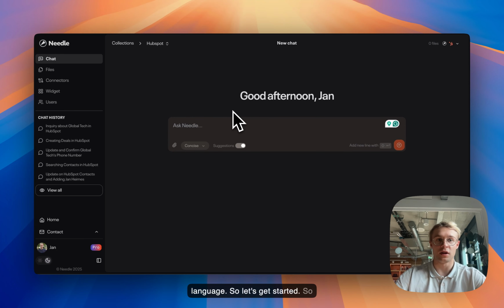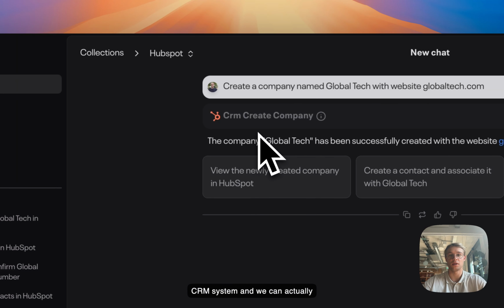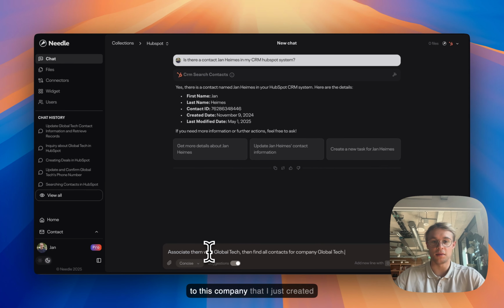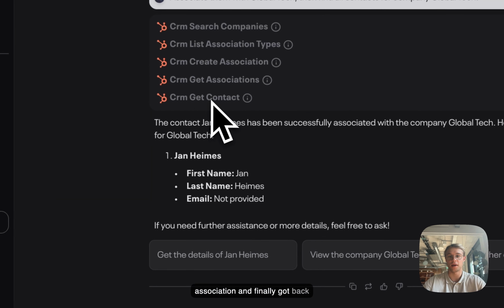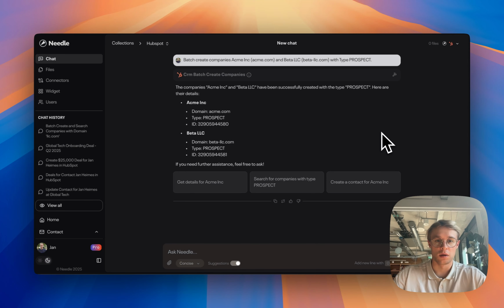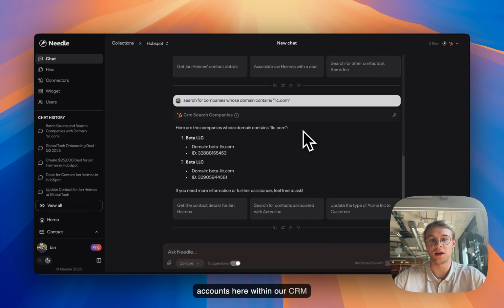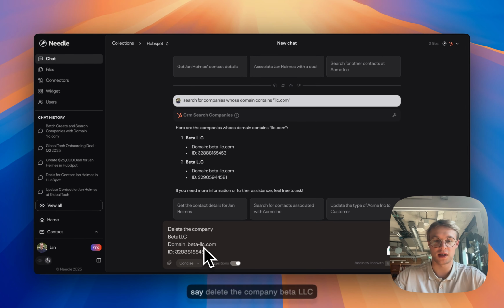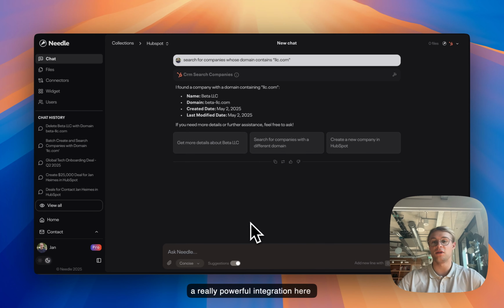Talk to Your HubSpot CRM Like a Human: Needle Integration Demo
🔥 CRM Data Nightmares? Here's How to Fix Them with Needle + HubSpot

Tired of duplicate entries and endless clicking in your HubSpot CRM? In this quick demo, I'll show you how our Needle integration lets you manage your entire CRM with simple natural language commands.

Watch as I:
- Create companies and contacts in seconds
- Add and update information with conversational prompts
- Associate contacts with companies
- Hunt down and eliminate duplicate entries
- Streamline the entire CRM workflow

No more tab-switching hell or manual data entry. Just tell Needle what you want in plain English, and watch the magic happen.

👉 Read the full breakdown: [BLOG POST LINK]